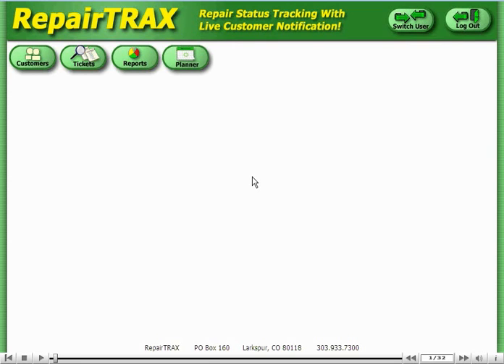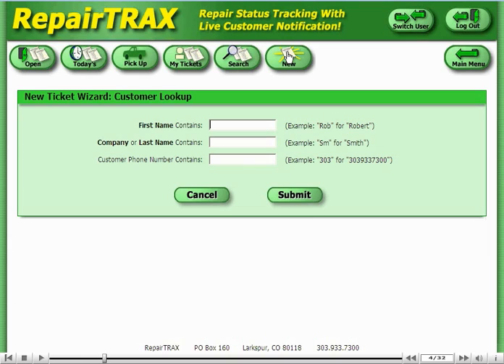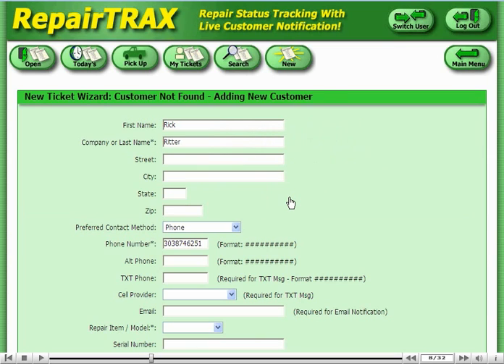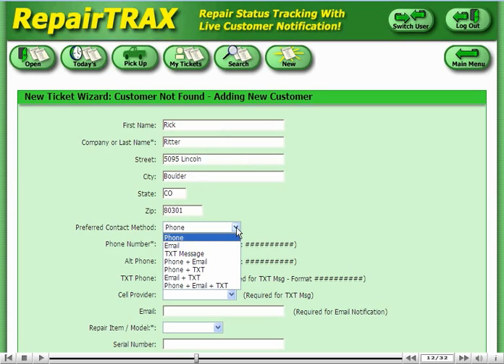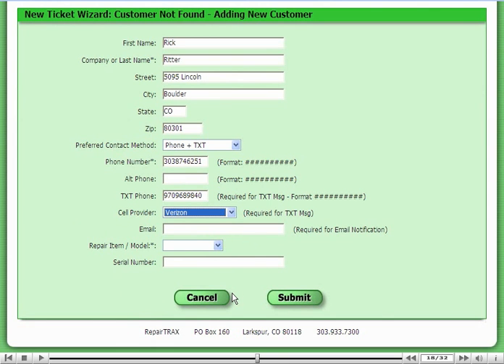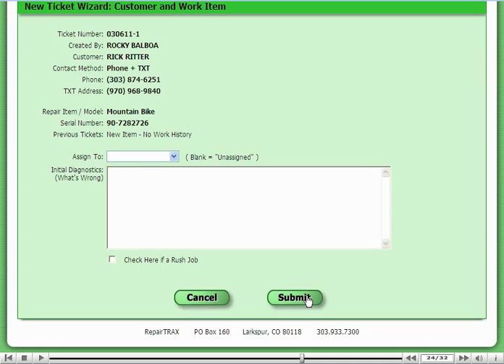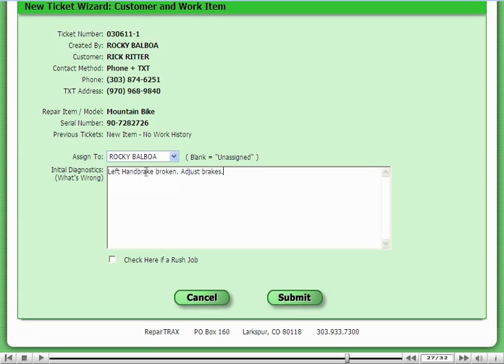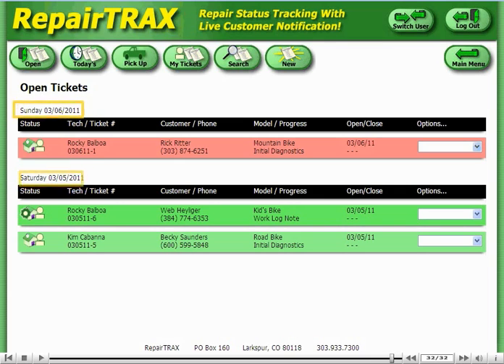Creating a New Ticket from Scratch via RepairTRAX Repair Shop Software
Get introduced to the RepairTRAX New Ticket Wizard.